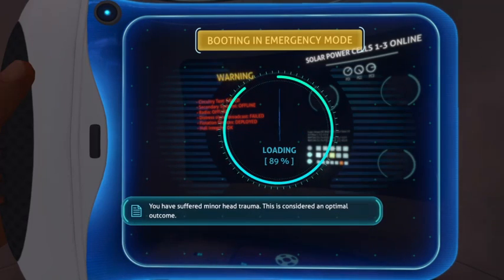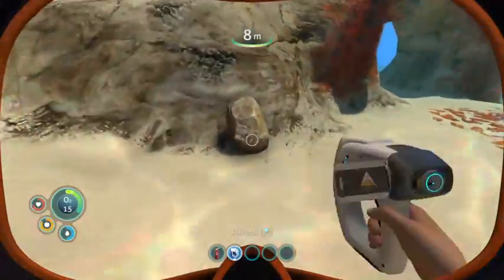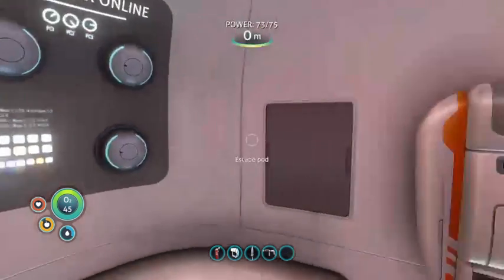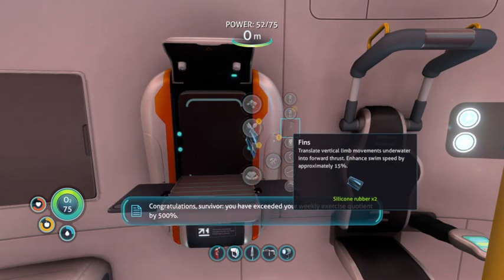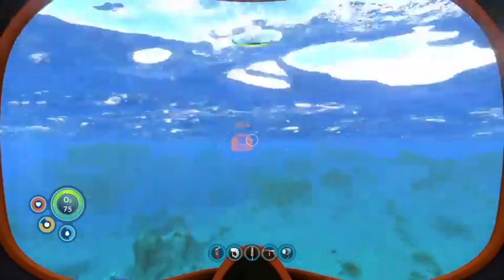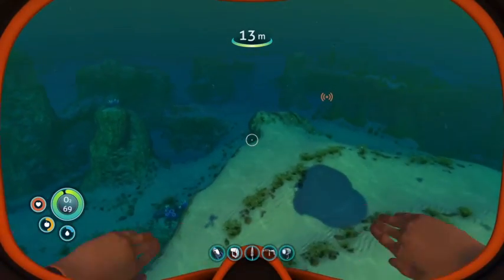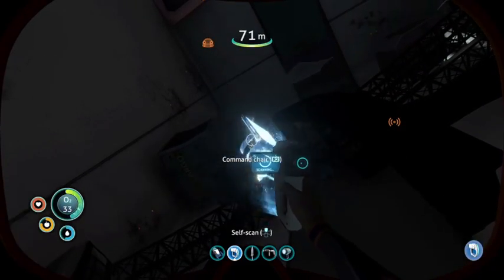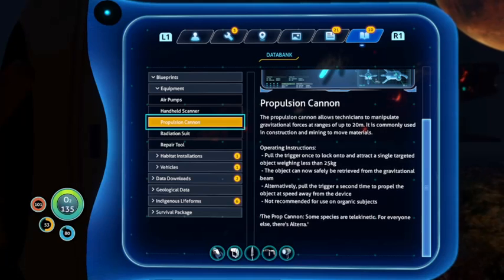Totally Hardcore | Subnautica Hardcore Part 1